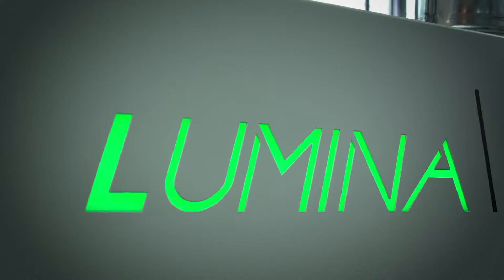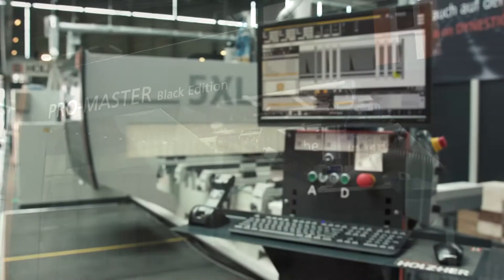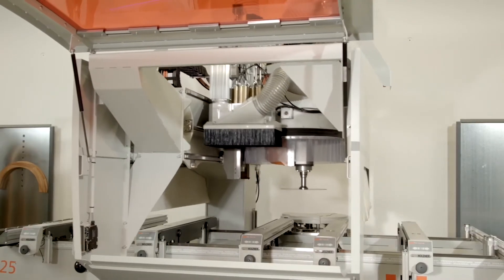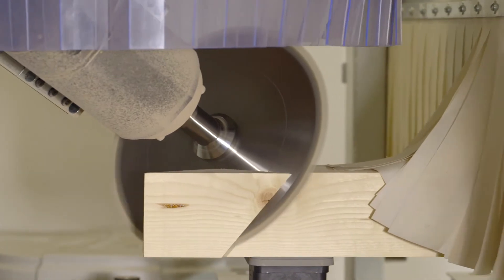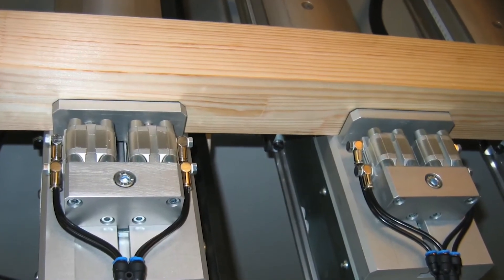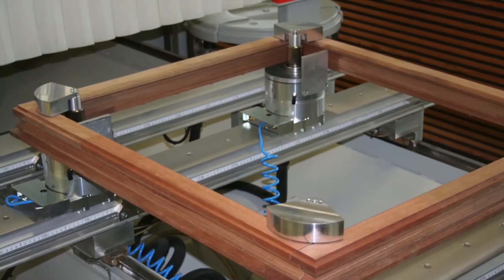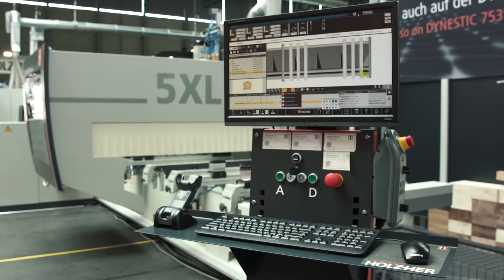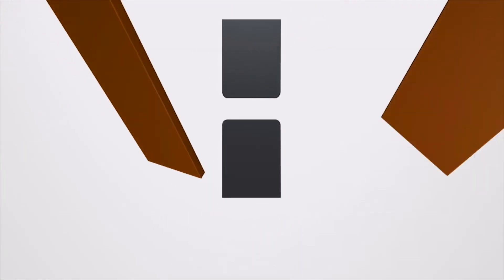HOLZ-HER PRO MASTER CNC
førende 5-aks teknologi fra holzher